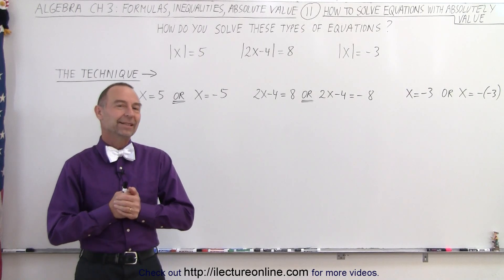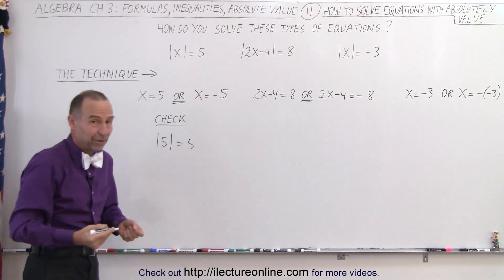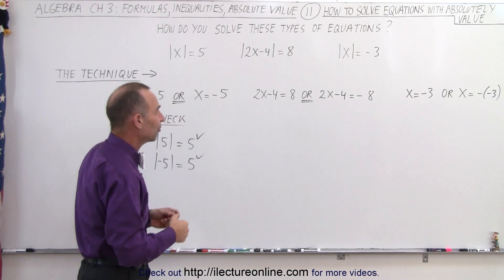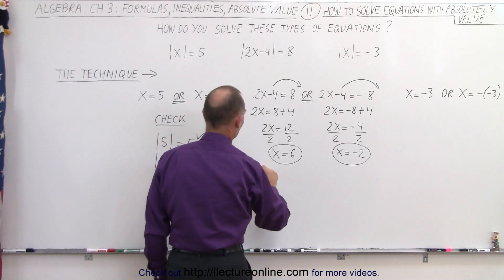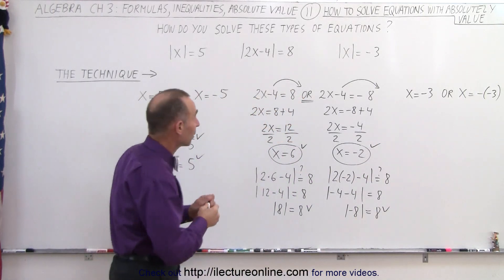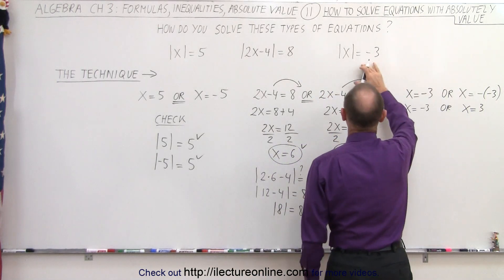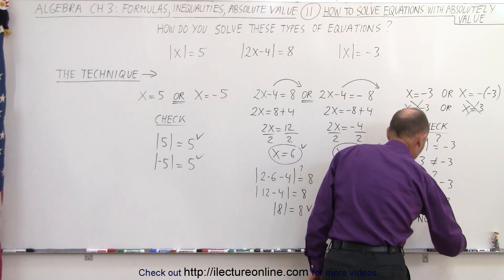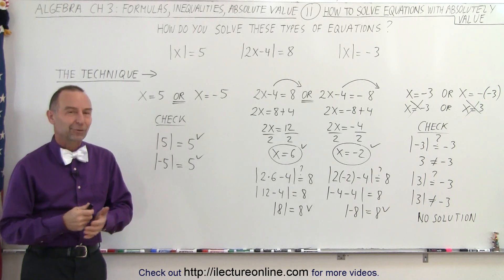Algebra - Ch. 3: Formula, Inequalities, Absolute Value (11 of 33) How to Solve Absolute Values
In this video I will explain and show 3 examples of how to solve equation with absolute values.